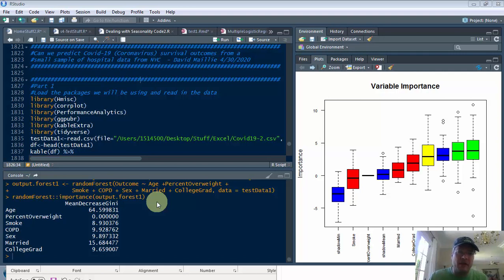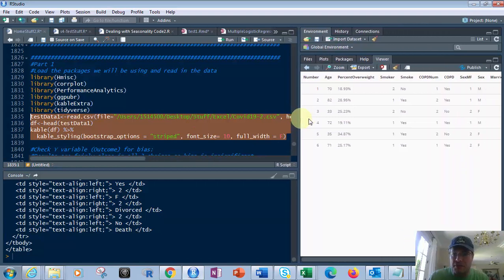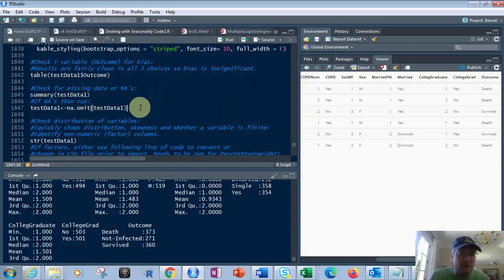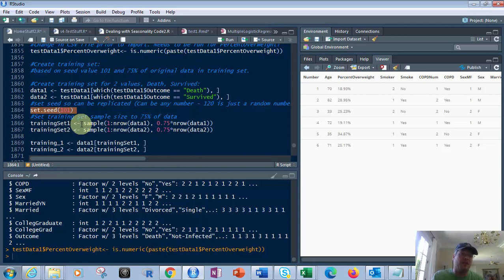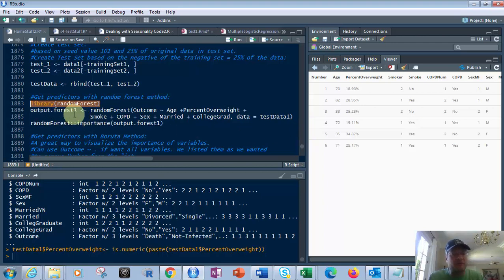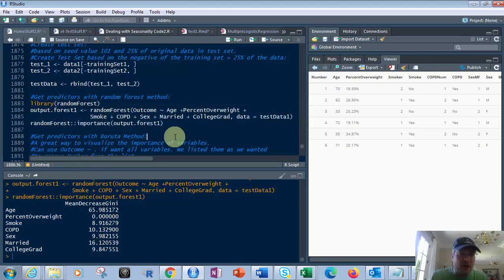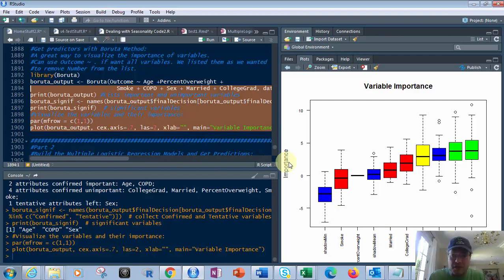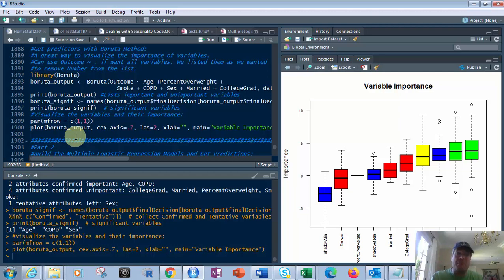Can We Predict Coronavirus Outcomes with Logistic Regression in R - Part 1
This video is a 2 part series and does two things:
1) we will answer the question of whether we can take real Coronavirus (Covid-19) data from a New York City hospital and predict outcomes of patients.
2) If we can build a reusable model with logistic regression to do this and then test its accuracy.
This is going to be interesting to say the least!

For this video we will be using real data on ~ 1,000 patients in a NYC hospital.  This data has multiple columns and 3 outcomes (Death, Survived and Not-Infected).  I will show you how we will zone in on two of these outcomes and this will be an enlightening and interesting look into the current Coronavirus pandemic and some really cool data.

This video is a complete walk through and has full code like all my other videos. There are numerous extras and tips in this video, so you will definitely want to watch it all the way through.  In part 1 we will cover loading the libraries, reading the data, testing for bias in the data, and using several methods to determine the predictors we will use for building our logistic model.  Be sure and watch the whole video and take notes.

It will be very interesting to see if the hospital data matches what we see in the news and if we can really predict outcomes with diseases like the Coronavirus (Covid19).  At the end we will measure the accuracy of our Coronavirus prediction in 2 ways and then I will summarize it all with an interesting summary and conclusion - very interesting stuff!  Machine learning with a really cool purpose and application!